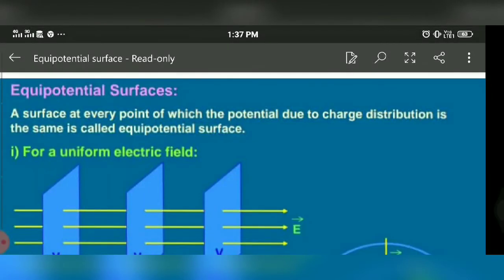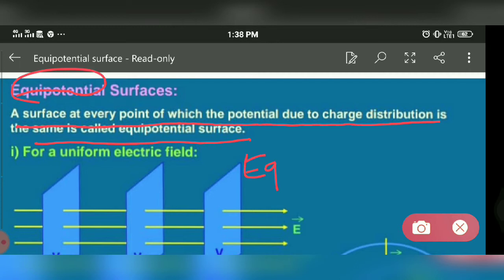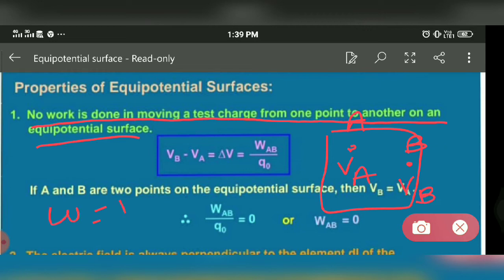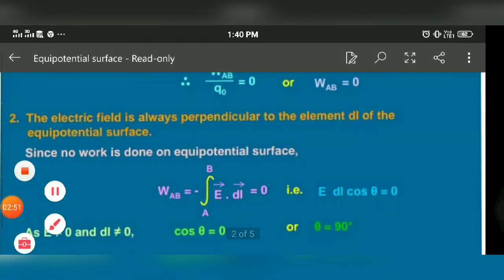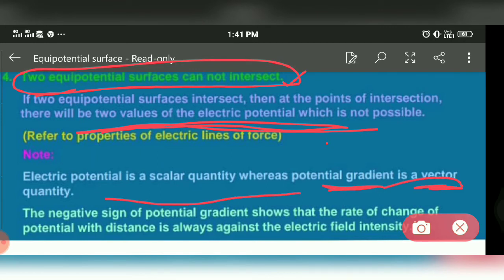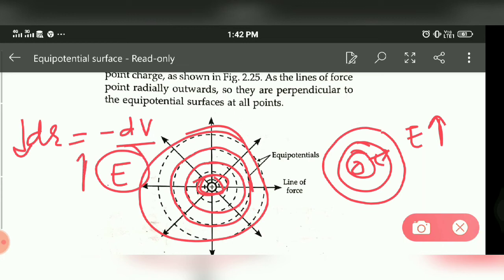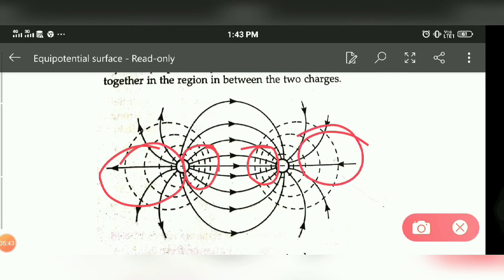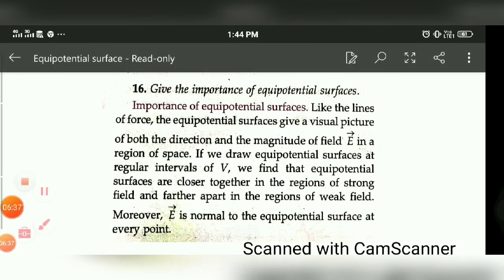Equipotential surface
Physics, Class:XII, Chapter:Electric potential and capacitance, Topic:Equipotential surface